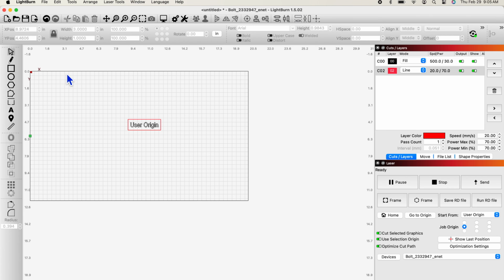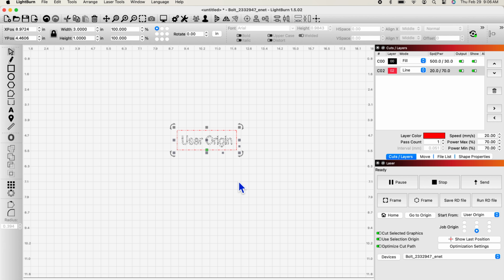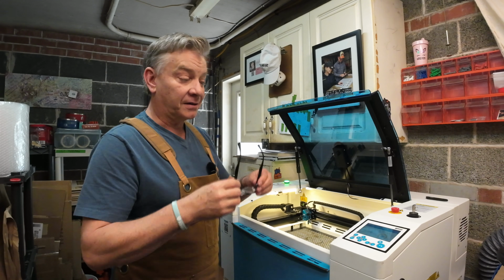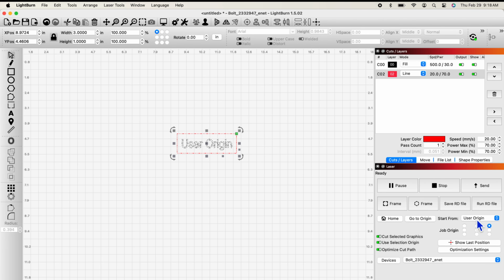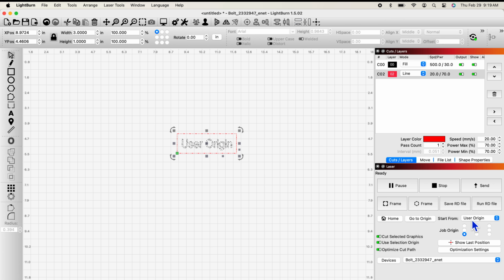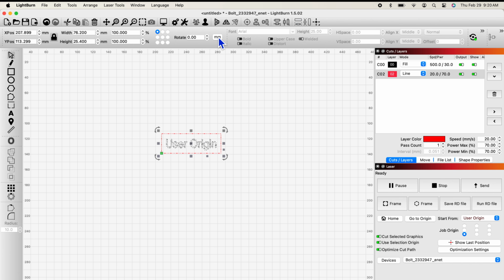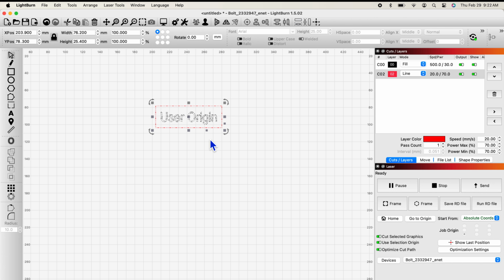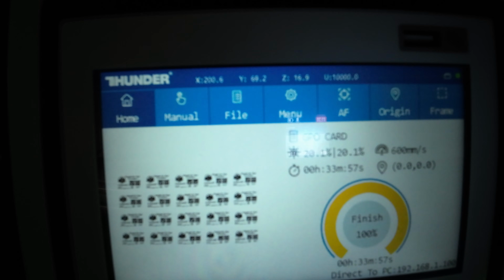Absolute Origin? Yes Please. Thunder Laser BOLT. Production Templates. Lightburn. 023 4K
Running production templates on my Thunder Laser BOLT just got a whole lot easier. Absolute Origin versus User Origin in Lightburn. Explained in my own words.

Laser NUG
Utilities /Equipment List:
Honeycomb Lay Flat Pins for BOLT

IMPORTANT: Lasers often project images that resemble strobe-type effects. If you suffer from health conditions such as, but not limited to, Epilepsy or Light Sensitivity, please do NOT watch these videos.
IMPORTANT: I am a brand new Laser User. These videos are provided based on my continuing learning experience. I am not an expert. These videos reflect my learning experience and are not provided as expert tutorials or expert opinion. Consult your manufacturer and/or manuals for your laser-specific requirements.